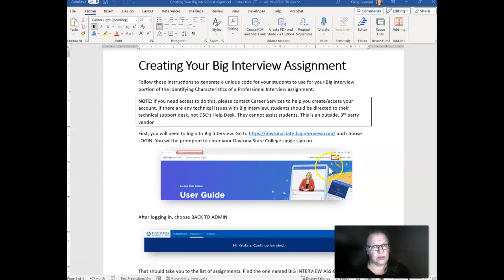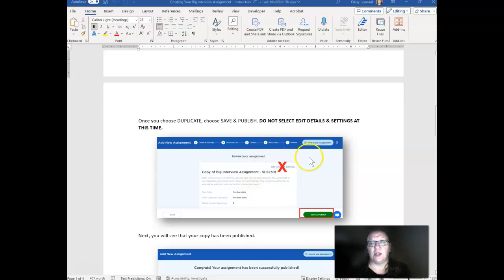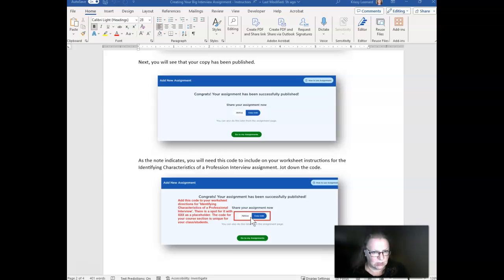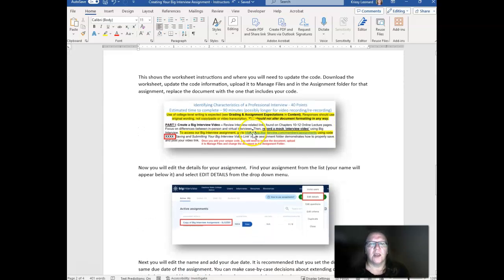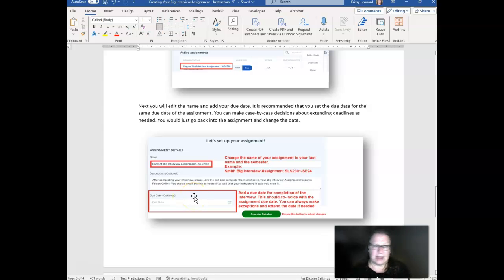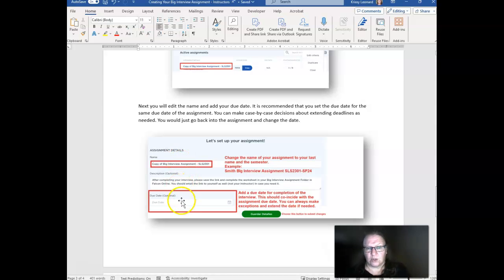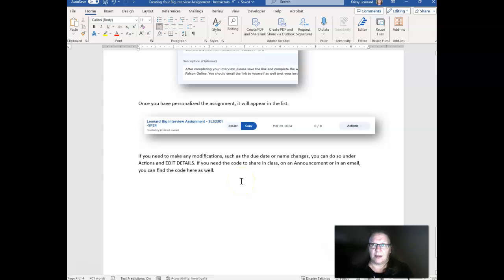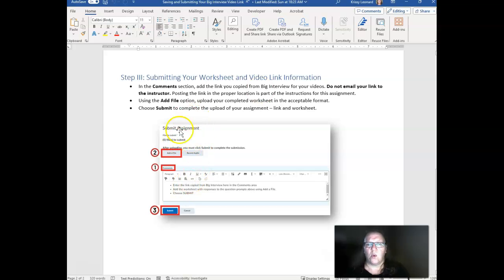Creating Your Big Interview Assignment and How Students Submit It - SLS2301 HS